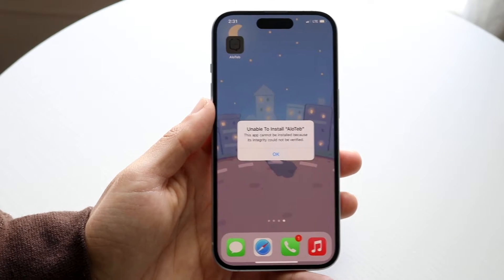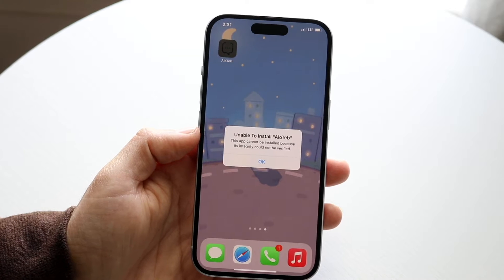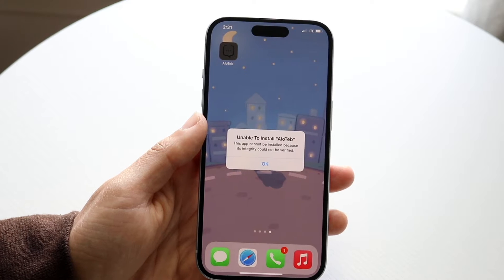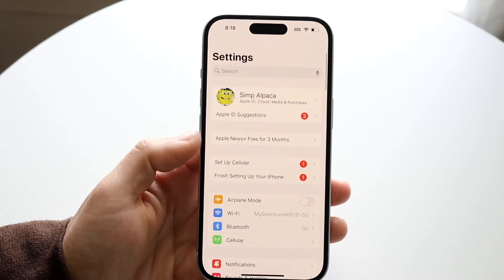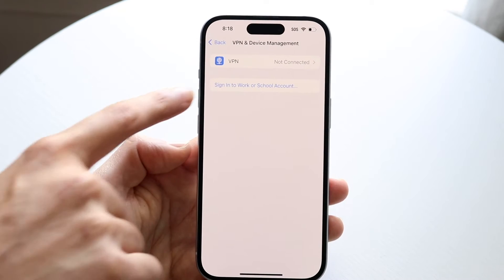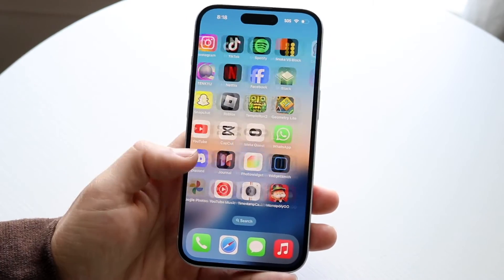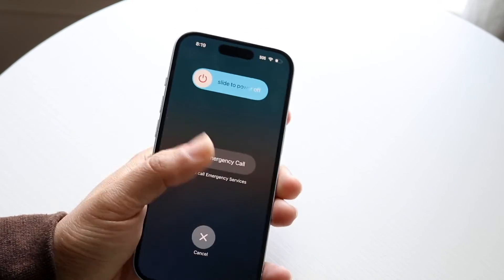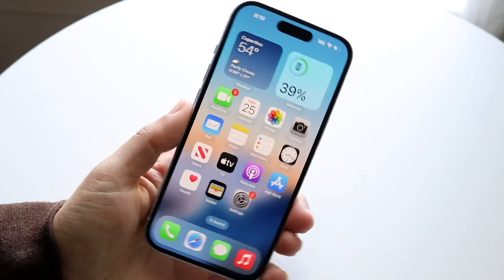How To FIX Integrity Could Not Be Verified Error On ANY iPhone! (2024)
Here is exactly How To FIX Integrity Could Not Be Verified Error On ANY iPhone! (2024)